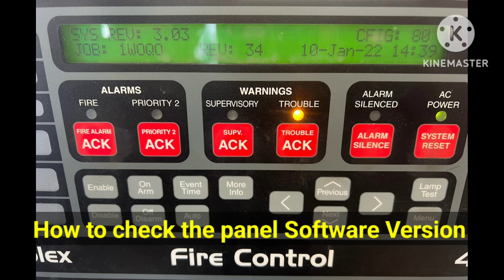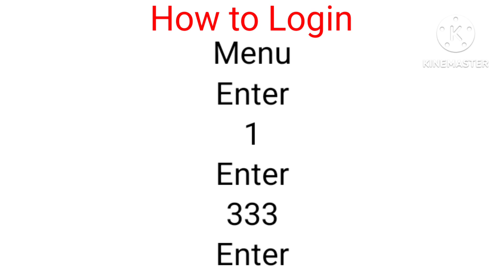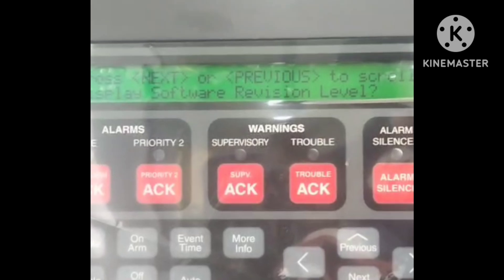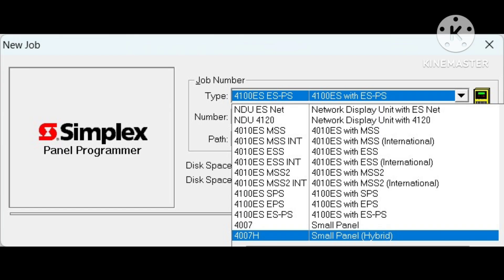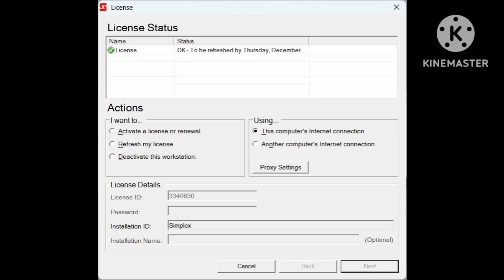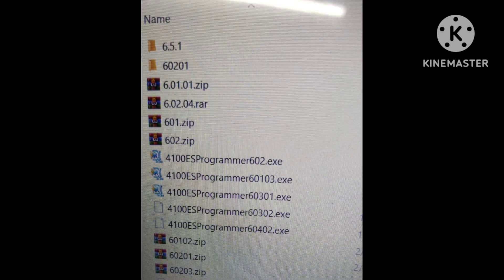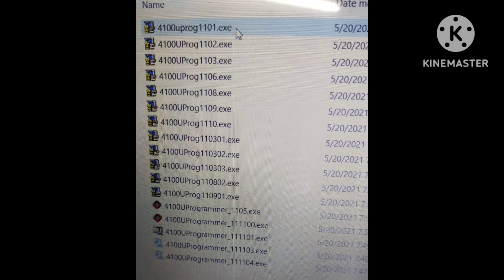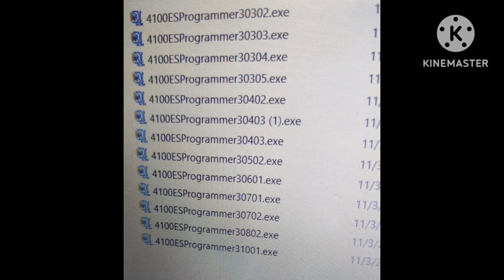How to check the Software Version of Simplex panels| 4100ES PANEL SOFTWARE |ES PROGRAMMER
ESPROGRAMMERDOWNLOAD  SIMPLEXSOFTWAREDOWNLOAD simplexprogrammingsoftware simplexsoftware simpex4100esfirealarmcontrolpanel simplex4100ESTRAINING
simplexfirealarmpanelprogramming ESPANELPROGRAMMER

simplex4007esprogramming simplex4007estroubleshootingmanul simplex4007esmanual simplex4007esisntallationmanual simplex4007eshybrid panelsimplex4007es

4100essimplexpanel
4100espaneltraining
simplex4100esprogramming
simplex4100estroubleshootingmanual
simplex4100esdiasble
simplex4100estest
simplexpanellogin

 CONTATC ME FOR ZETA PANELS PROGRAMMING SOFTWARE , all types of troubles and cause and effect assistance

YE VIDEO  FIRE ALARM TRAINING Ke SERIES KA EK PART H.

buildingsecuritysystem securitysystem LOWCURRENT  fireandsafety firealarmpanel firealarmsystem buildingsecurity fireprotectionsystem firefightingsystem  firesafetysystem  technicalvideos alarmsystem firealarmmaintenance firealarminstallation firealarmtechnician electronicstechnician firedetection detectionandalarmsystem نظام إنذارالحريق ف scienceandtechnology فایرعلارمسسٹم  سسٹم techniciantraining फायरअलार्मसिस्टम indianfirealarmsyatem indiafirealarm hindifirealarm हिंदीफायरअलार्मसिस्टम firealarmtraining   technicalvideos
firealarmsystem firealarmpanel  securitysystem LOWCURRENT  fireandsafety firealarmpanel firealarmsystem buildingsecurity fireprotectionsystem firefightingsystem panelroom  firesafetysystem  technicalvideos alarmsystem firealarmmaintenance firealarminstallation technical technology firealarmtechnician electronicstechnician firedetection firealarmpracticaltraining نظام إنذارالحريق ف scienceandtechnology فایرعلارمسسٹم م techniciantraining फायरअलार्मसिस्टम indianfirealarmsystem indiafirealarm hindifirealarm हिंदीफायरअलार्मसिस्टम firealarmtraining  firealarmtraininginhindi firetraining fire FIREpaneloperationvideos DETECTIONANDALARMSYST EM FIREDETECTIONSYSTEM
technicalvideos securitysystem
firealarmsystem firealarmpanel  securitysystem LOWCURRENT  firealarmfriday  firealarm  technique technician firealarm firesafety safety
 buildingmanagement bms securityalarm  fireandsafety firealarmpanel firealarmsystem buildingsecurity indianfirealarm  fireprotectionsystem  technicalvideos firealarm fire operation  maintenance firetroubleshooting panelfaults  firealarmtroubleshooting panel zeta gent  firefightingsystem panelroom  firesafetysystem  technicalvideos alarmsystem firealarmmaintenance firealarminstallation urduchannel hindichannel  firealarmtechnician  electronics electronicstechnician firedetection firetechnicianvideo firevideos  firealarmpracticaltraining نظام إنذارالحريق ف technology islam  indianguys  scienceandtechnology فایرعلارمسسٹم م techniciantraining फायरअलार्मसिस्टम  est3 gent zeta indianfirealarmsystem

firealarm technology zeta
zetafirealarmpanelprogramming
firealarmprogrammer
firealarmpanelprogramming
firealarmprogrammingtraining
firealarmprogram firepanelprogramming firepanelprogrammingtraining
zetafirealarmprogramming
noanswerfaultinsimplexpanel
badanswerfaultinsimplexpanel
wrongdevicesfaultinsimplexpanel
headmissingfaultinsimplexpanel
openloopfaultinsimplexpanel
classAtroublesinsimplexpanel
shortcurcuitfaultinsimplex4100es
idnetchannelfailure
idnetcardmissing
extradevicefaultinsimplexpanel4100es

firealarmrecentlyuploaded firealarmsysteminstallation firealarmpanelconnection firealarmsystemproject
firealarmsysteminhindi
firealarmpaneltraining
firealarmsysteminterviewquestion